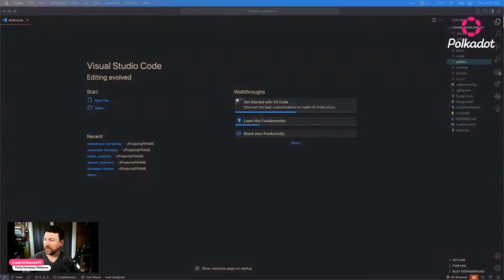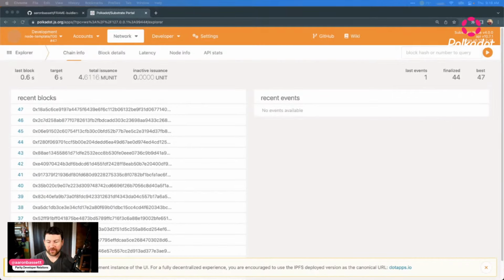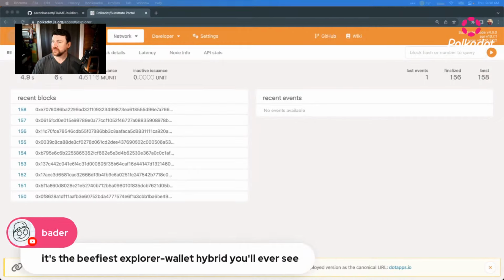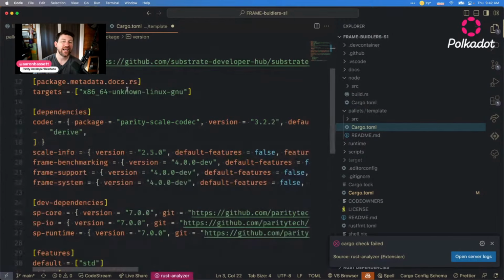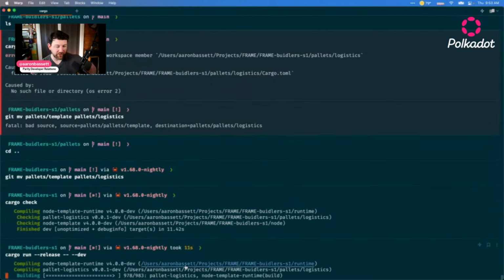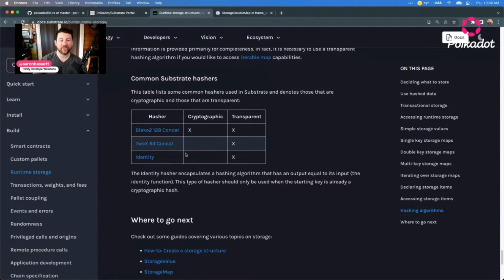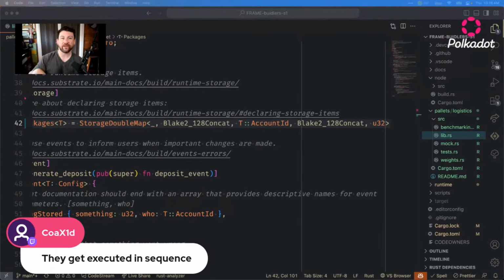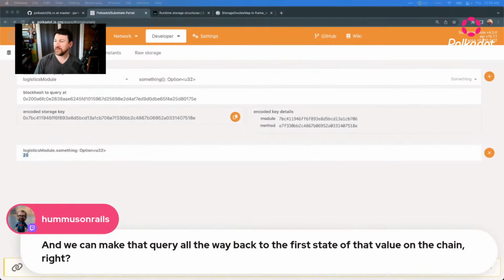FRAME Buidlers with @aaronbassett S01E01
Let's live code building a FRAME pallet from scratch! 🚀